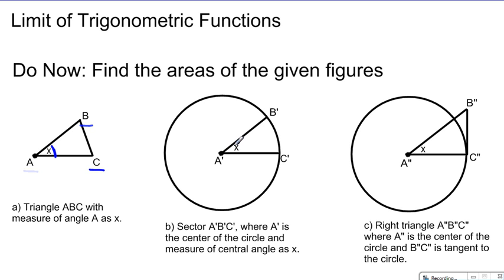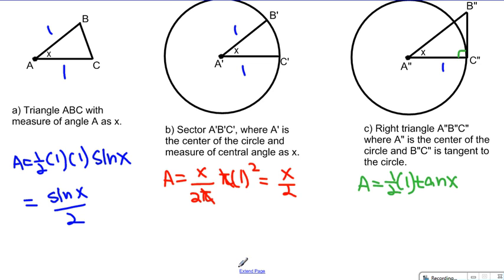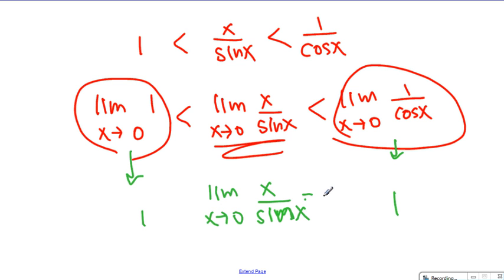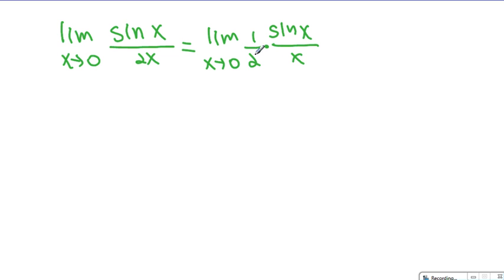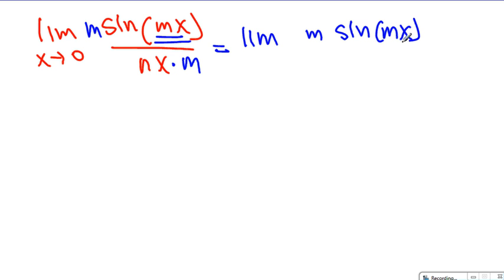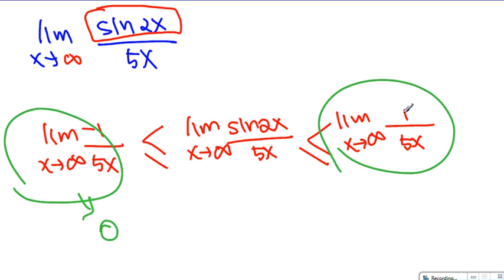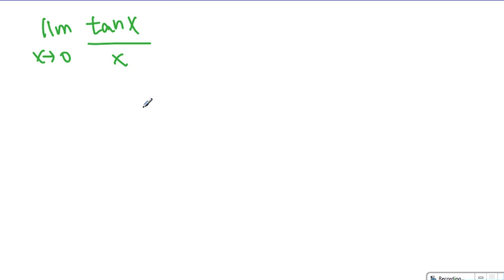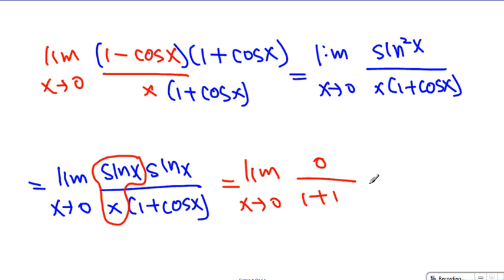Ch2 Limits Trig AP Calculus